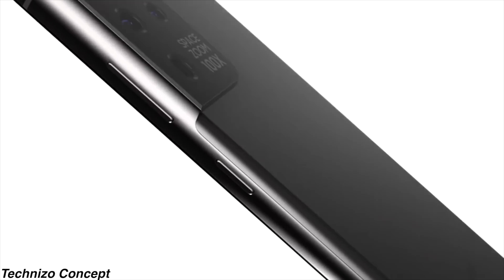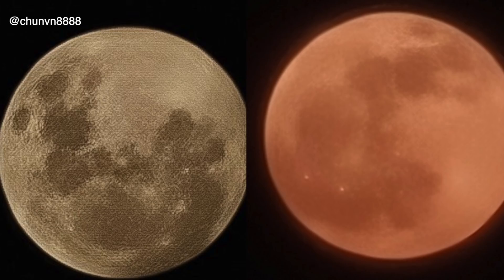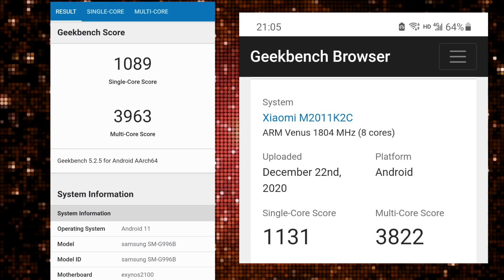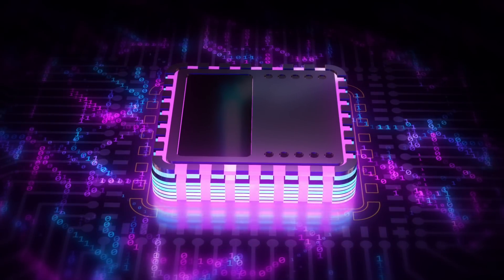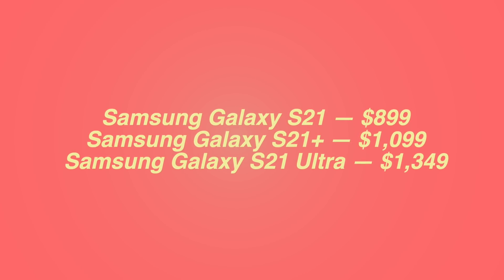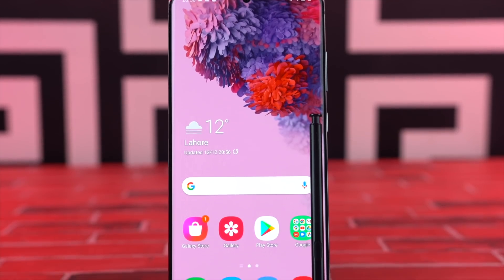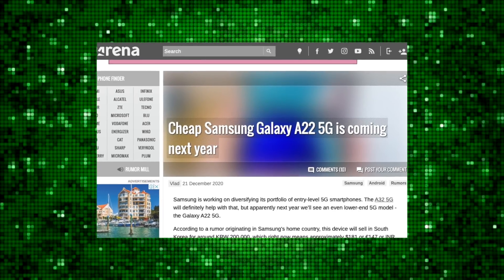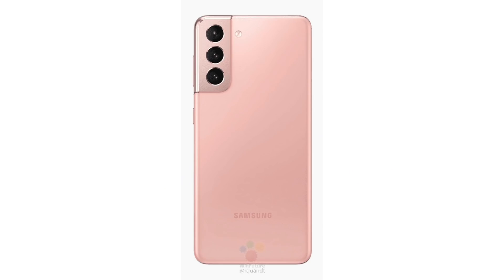Samsung Galaxy S21 Ultra - MOON Mode in ACTION.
Samsung Galaxy S21 Ultra Camera test Moon mode sample vs Note 20 Ultra, Exynos 2100 vs Snapdragon 888 geekbench 5 final, CES 2021 & more.